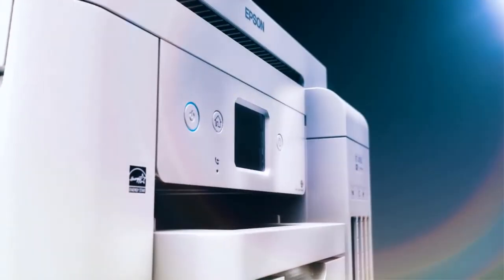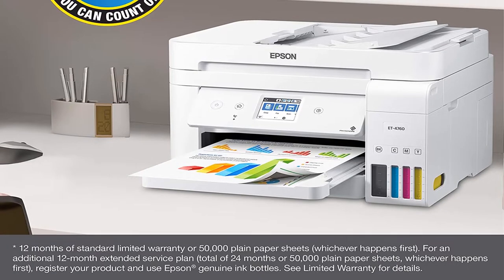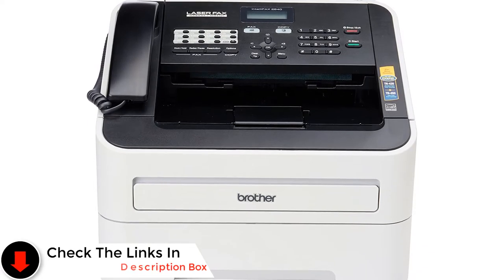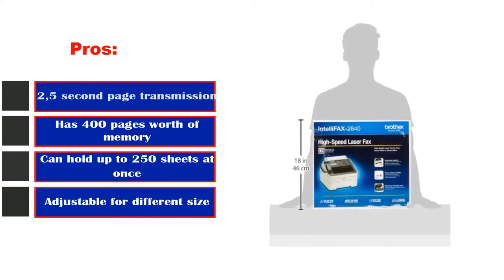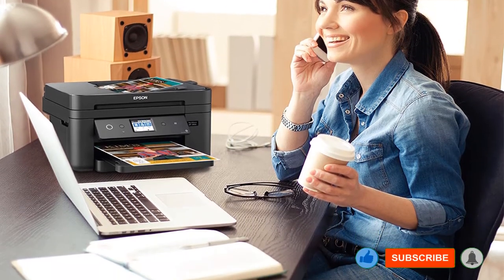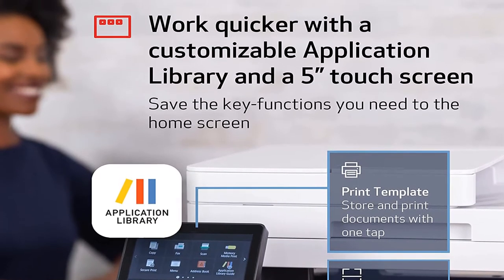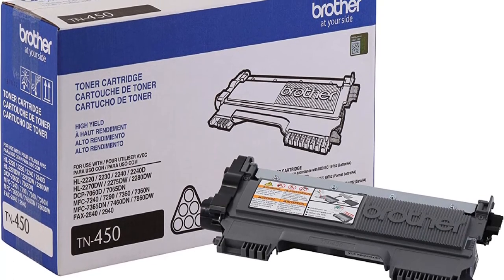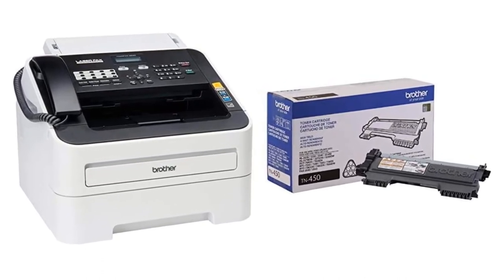✅ Top 5: Best Fax Machine Reviews 2023 [Tested & Reviewed]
Top 5 Best Fax Machine Reviews 2023